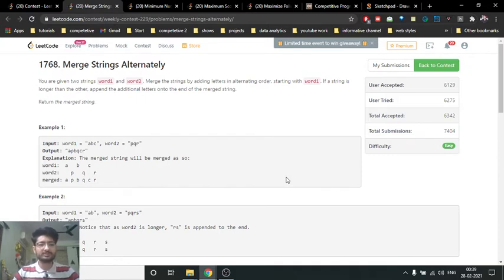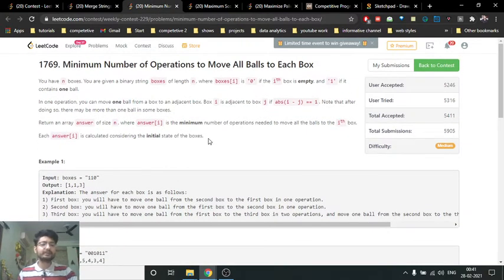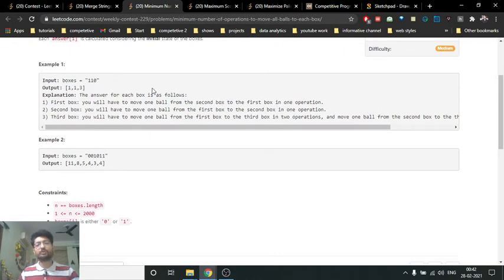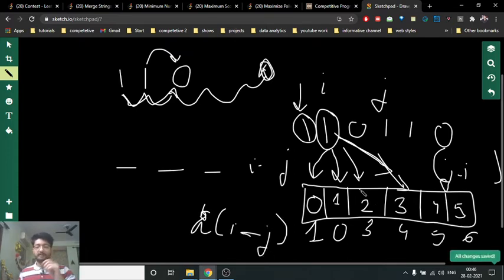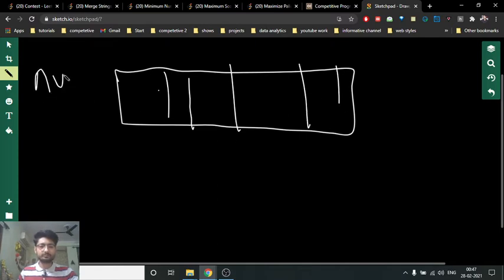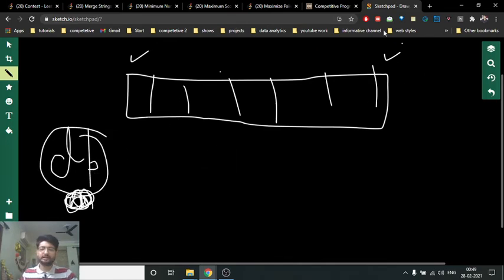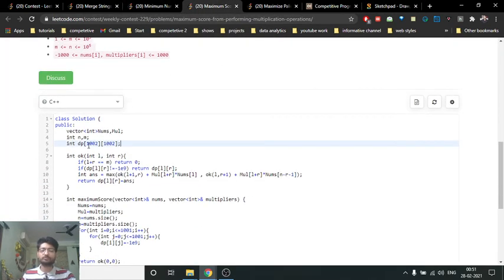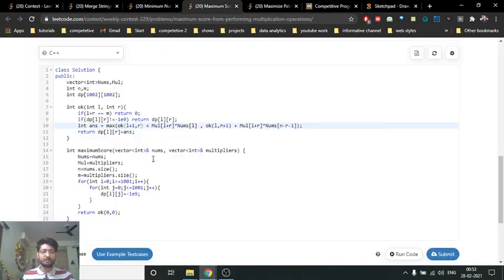Leetcode Weekly Contest 229 | CODE EXPLAINER